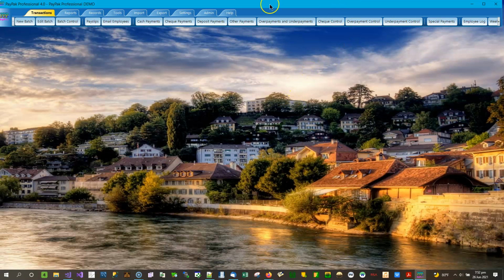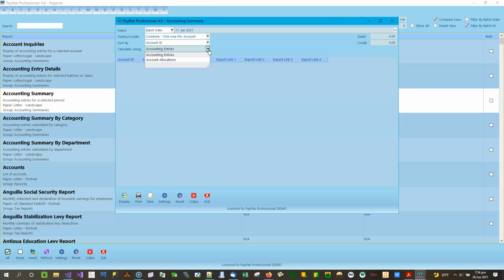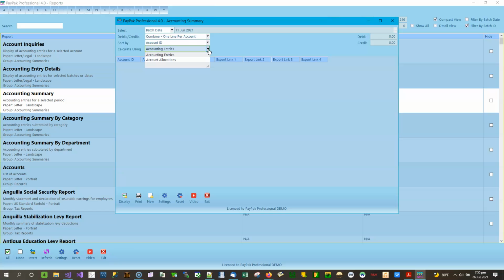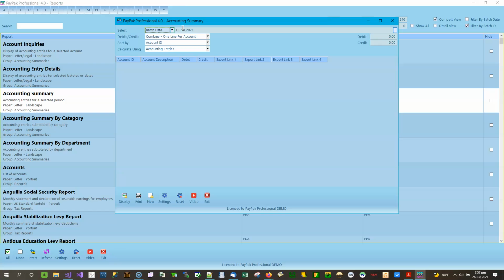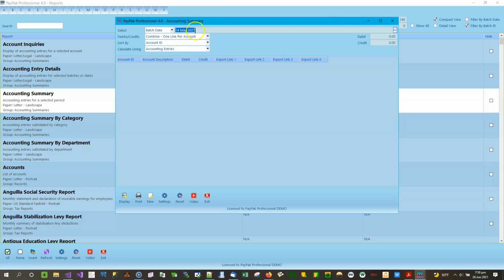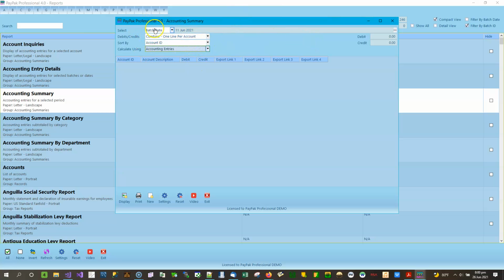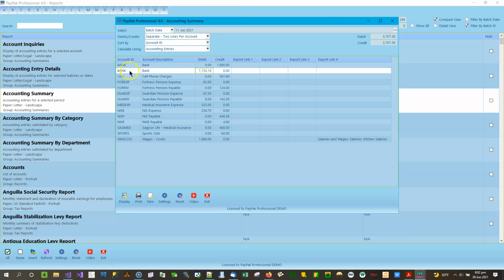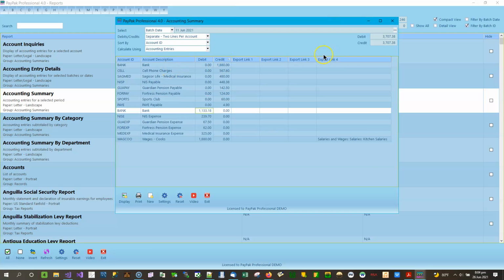PayPak Professional 4.0 - Accounting Summary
Training video of the Accounting Summary screen in PayPak Professional 4.0.